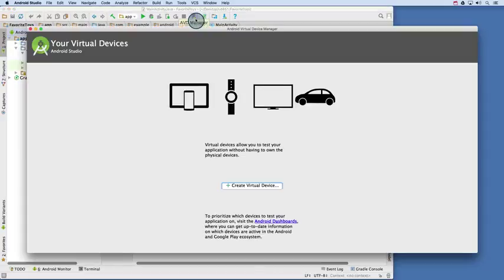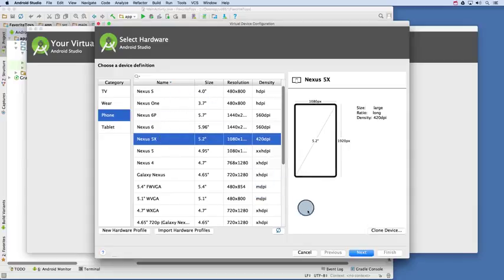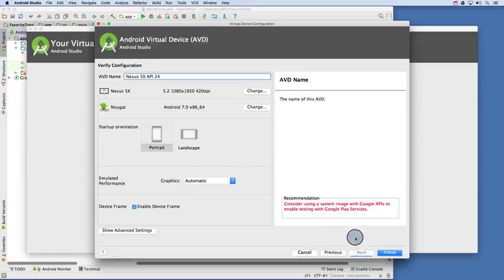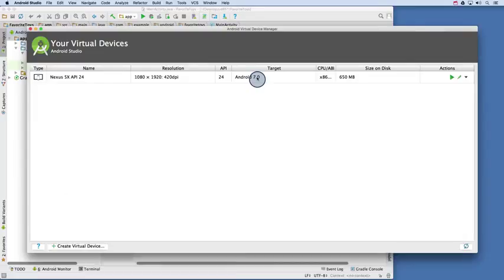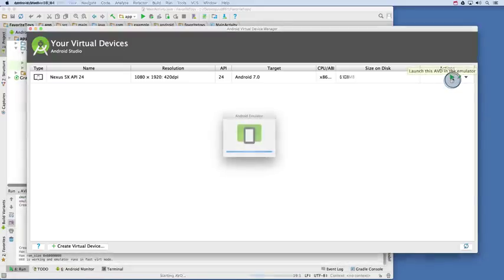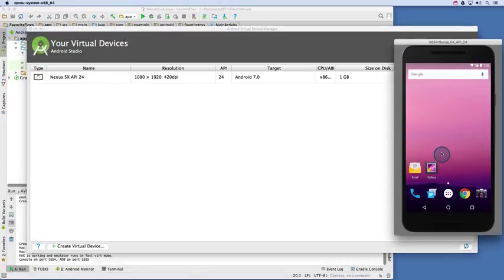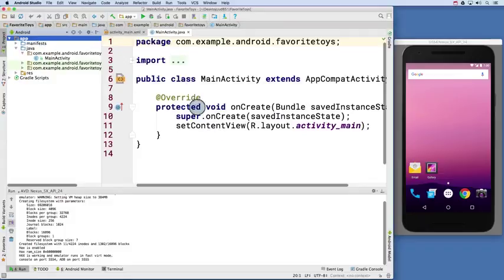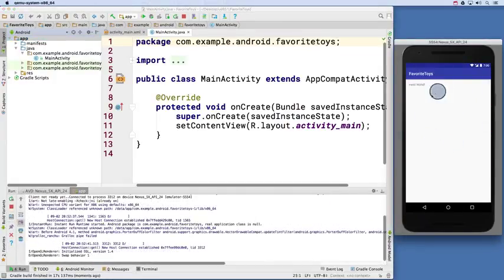7 Running Your Code on an Emulator or Device